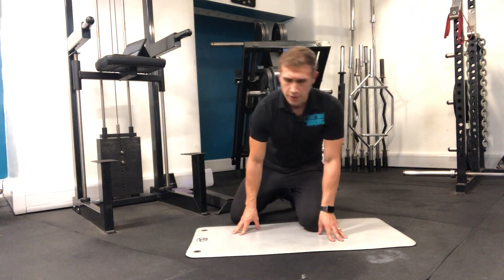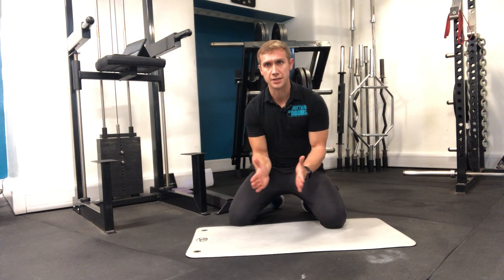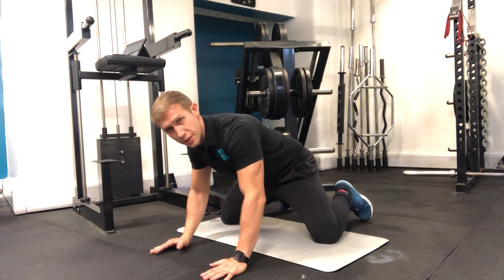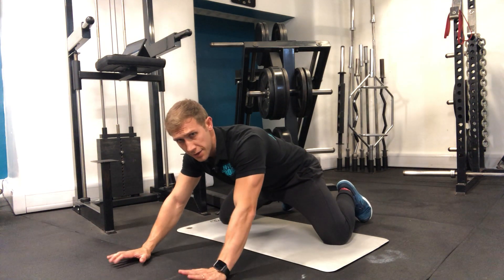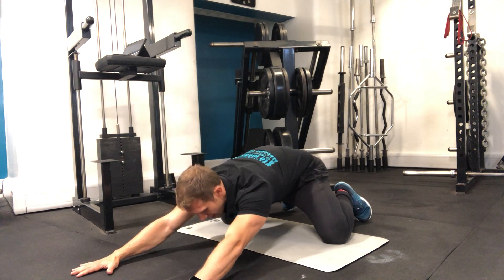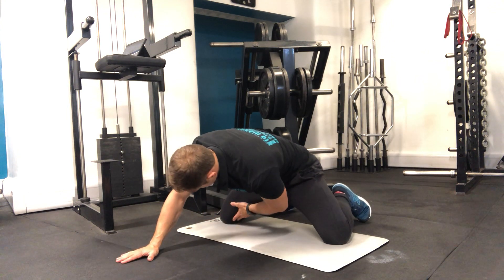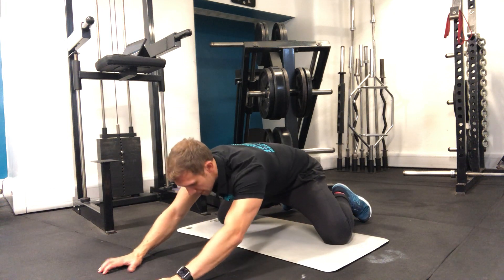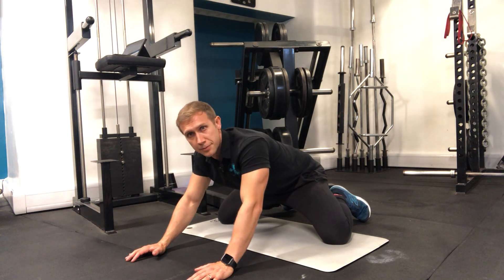Adductor Kneeling Stretch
Video tutorial - kneeling adductor stretch.